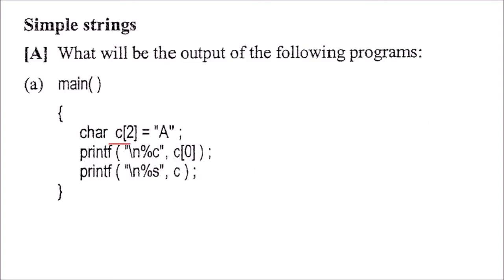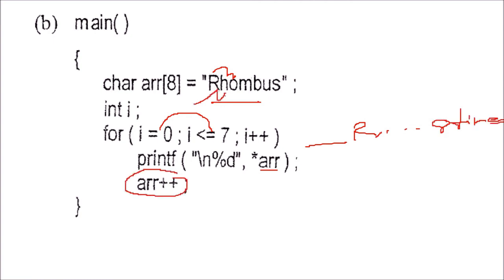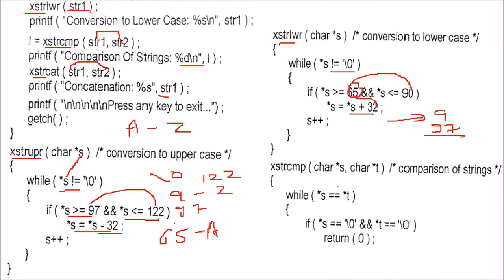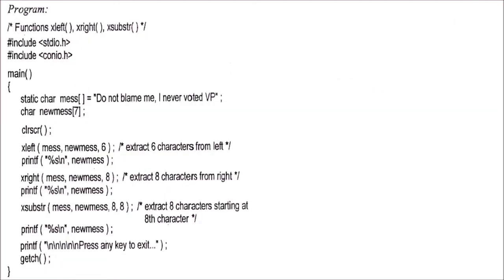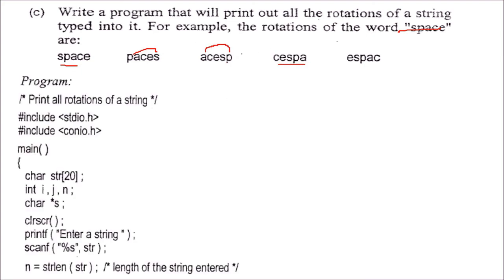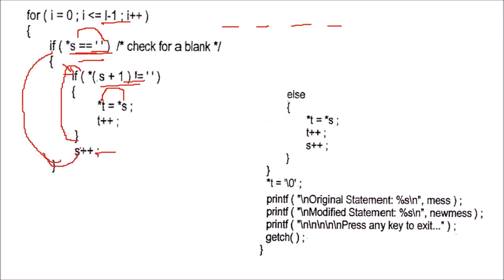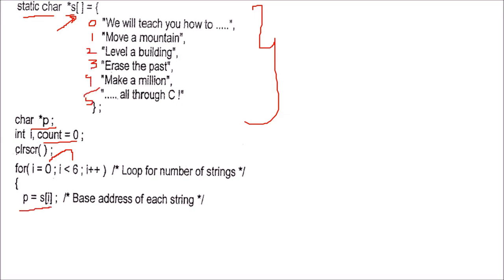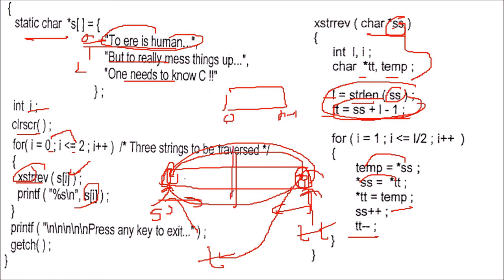9th Tutorial Question/Answer: Mastering STRINGS In C Programming